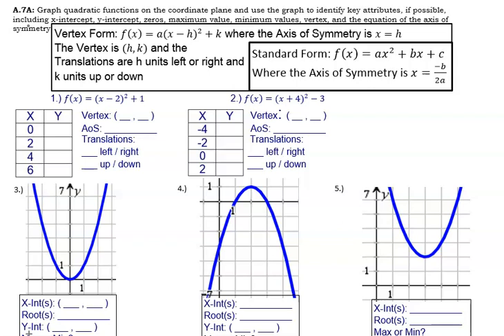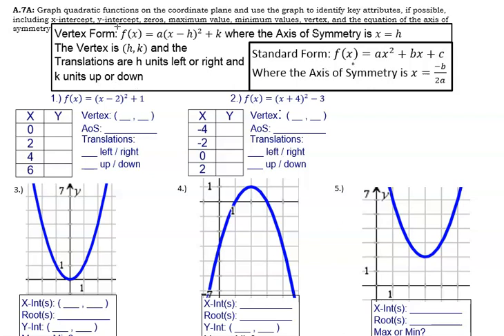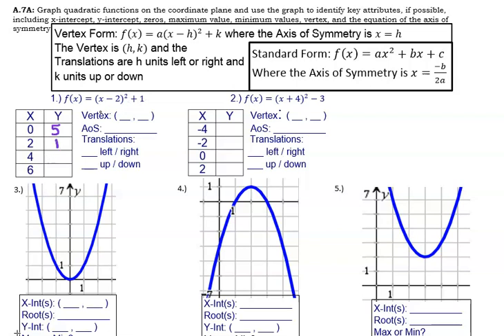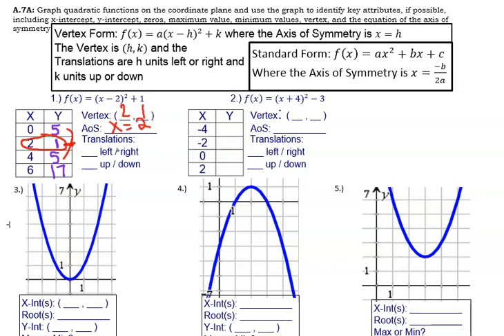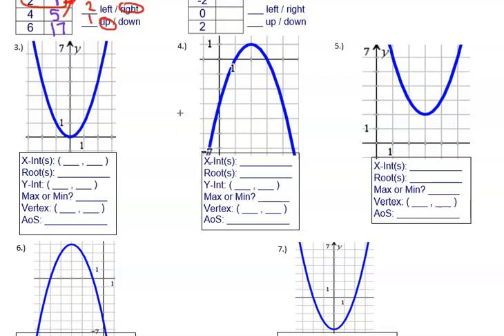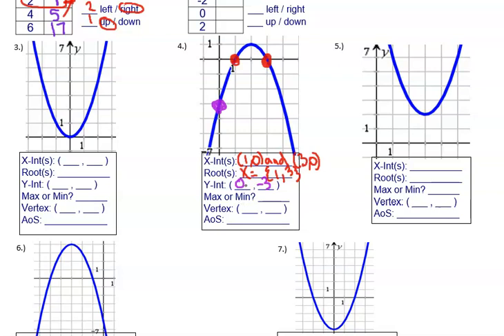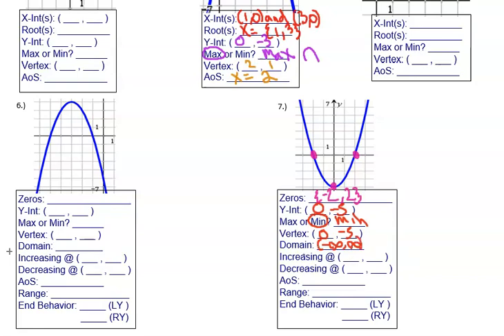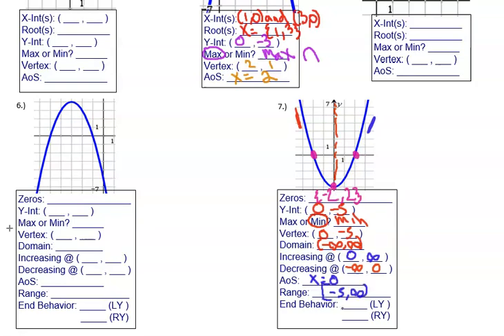A 7A Characteristics of Quadratics